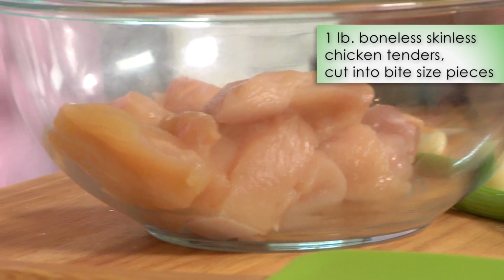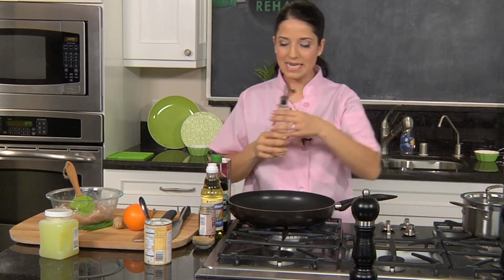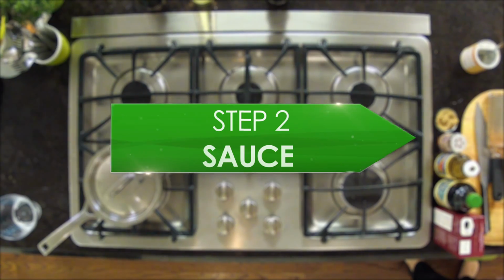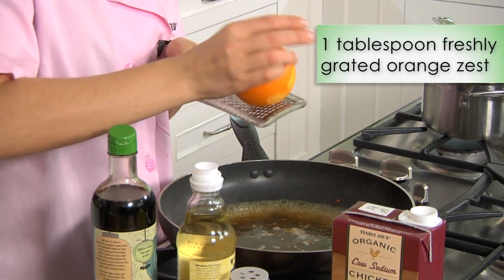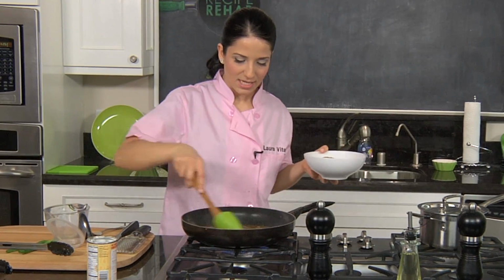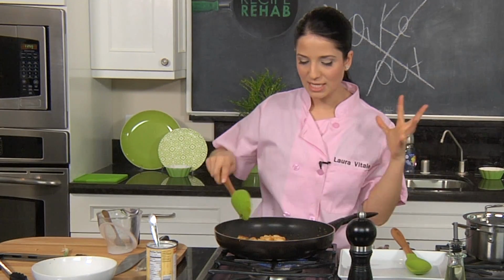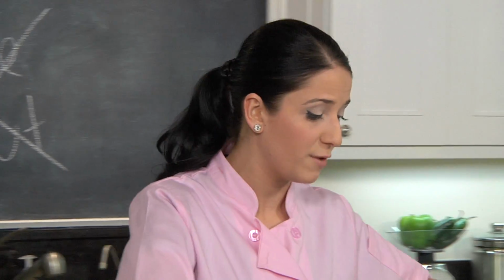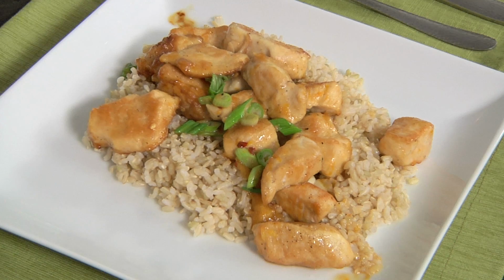Healthy Chinese Orange Chicken I Recipe Rehab I Everyday Health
Watch how Chef Laura Vitale keeps the flavor in this orange chicken without deep frying it on this Recipe Rehab how-to.

Recipe Rehab:
Celebrity and acclaimed chefs, including Laura Vitale, Jet Tila and Aida Mollenkamp compete in a head-to-head challenge to recreate a family-favorite dish, but with a healthy twist!

Everyday Health is your No. 1 resource for health and wellness advice. We make it fun and easy to live a healthier, happier lifestyle.